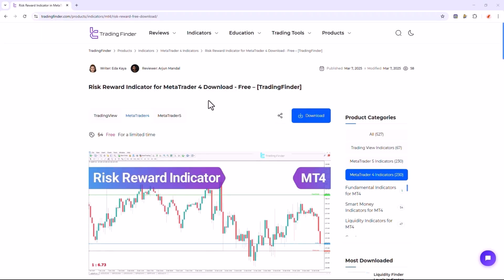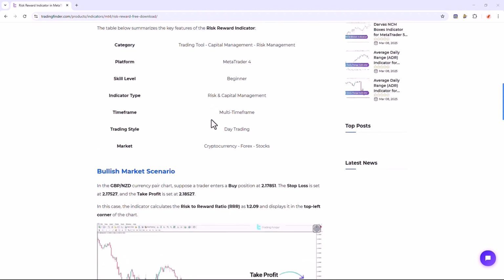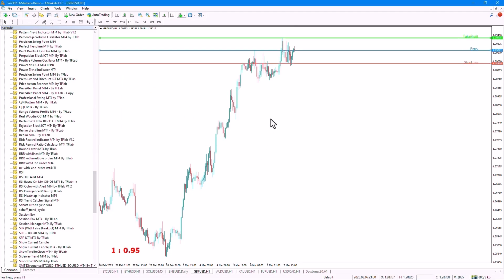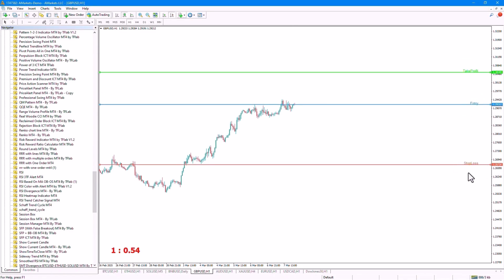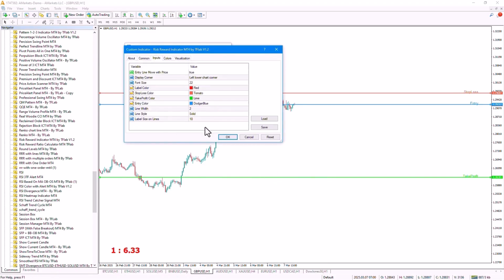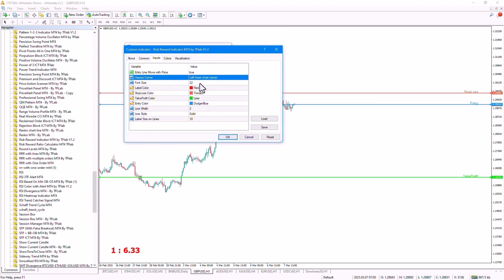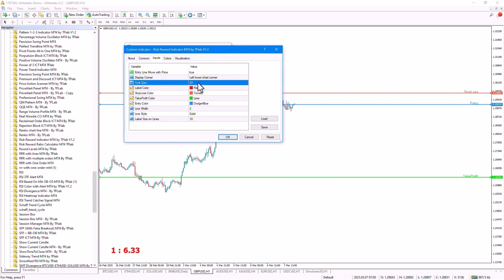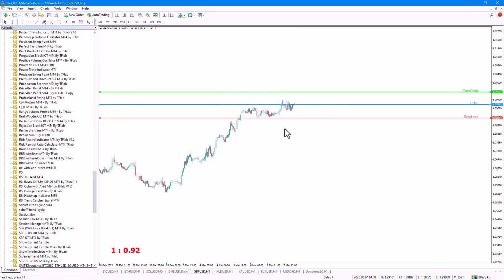Risk Reward Indicator for MetaTrader 4/5 Download - Free – [TradingFinder]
🎯 Risk Reward Indicator for MT4/5 – Optimize Your Trades Like a Pro! 📈🔥

Maximize your trading potential with the Risk Reward Indicator for MT4/5! 🚀
🔹 Automatically calculates risk-to-reward ratios for smarter decision-making
🔹 Visualizes stop-loss & take-profit levels for precise trade planning 🎯
🔹 Enhance risk management and maintain a disciplined trading strategy
🔹 Ideal for Forex, Stocks, and Crypto traders – Stay ahead in the markets!

00:00 Intro
00:15 Download  Risk Reward Indicator
00:34 Apply Indicator to the Chart
01:40 Setting section